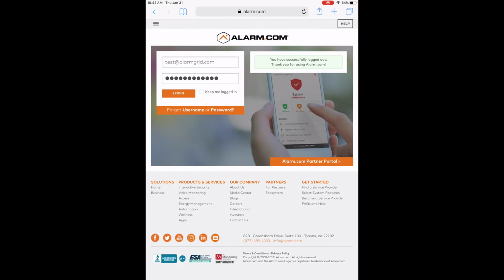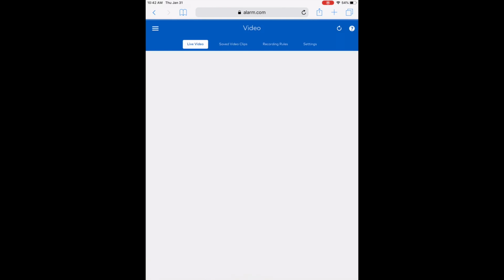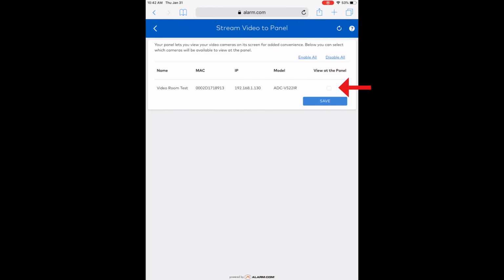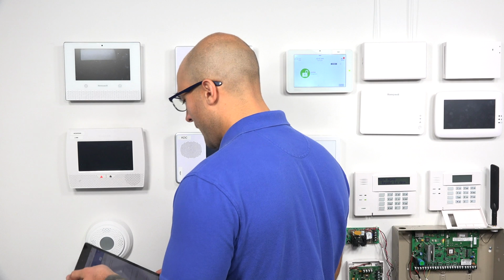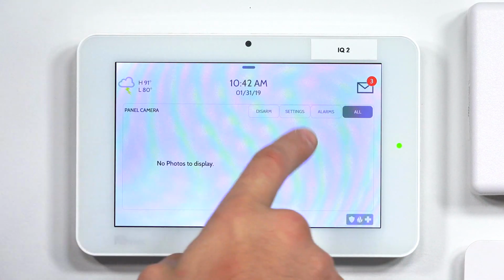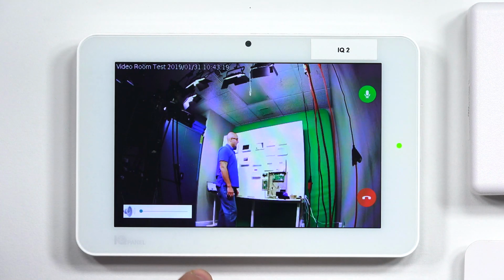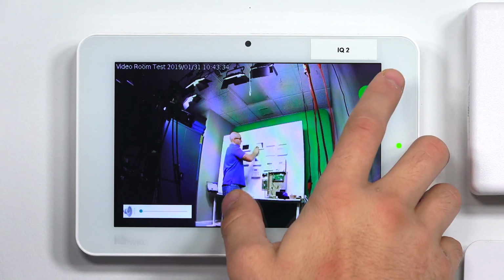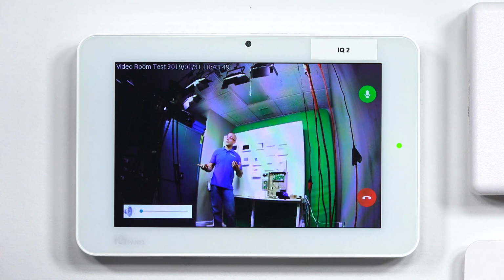Using the 2-way Voice Feature with an Alarm.com Camera on the Qolsys IQ Panel 2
In this video, Joe shows users the 2-way voice feature on the Qolsys IQ Panel 2. This feature was introduced alongside the video streaming feature for the system. The user will be able to have a live conversation with whoever is at their camera. The feature is only available for certain ADC Cameras.

The Qolsys IQ Panel 2 is one of the few panels on the market today that allows users to stream live video directly from the system screen. In addition to streaming video, the panel allows the user to stream audio as well. However, the camera's audio and video feeds do not travel directly to the IQ Panel 2 System. Instead, the transmission is passed through Alarm.com and then ultimately forwarded to the panel. Only select ADC Camera models can be used in this way. Additionally, the user will need active alarm monitoring service with video surveillance and access to Alarm.com.

In order for this feature to work, the IQ Panel 2 System must be running at least Firmware Version 2.2.1 or higher. If the system is not already running a high enough Firmware Version, the user can easily upgrade by connecting the system to a local WIFI network and then using the Installer Code to access the system's Upgrade Menu and applying the appropriate Patch Tag. The system must remain connected to a WIFI network for the audio/video streaming feature to work properly.

Remember, only certain camera models support the feature. These cameras include the ADC-V521IR, the ADC-V522IR and the ADC-V622. The camera will need to be paired with Alarm.com, and you will need to enable panel streaming from Alarm.com. Once you have paired the camera and enabled the feature, you will be able to access the Live Video Cameras Menu from the main screen of the IQ Panel 2 System. You may need to reboot the system before the camera can be accessed.